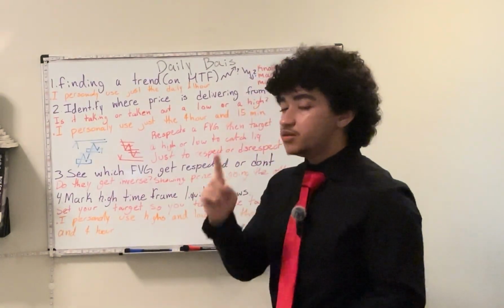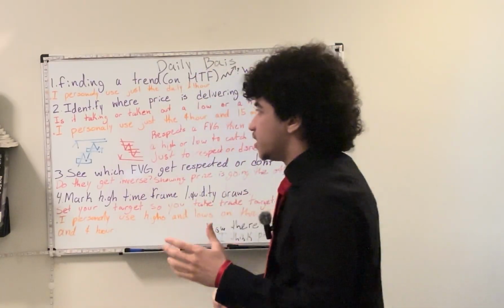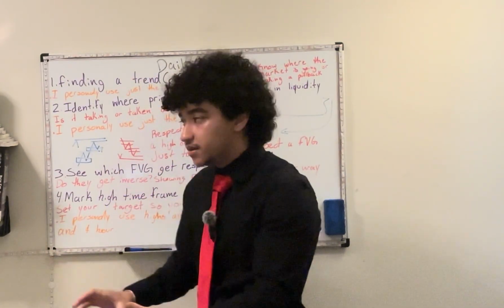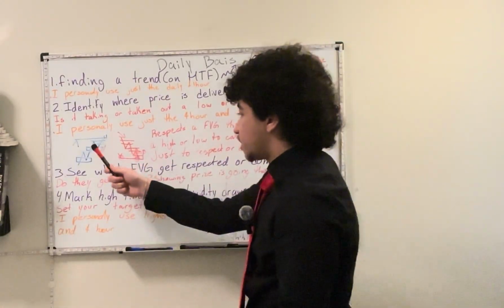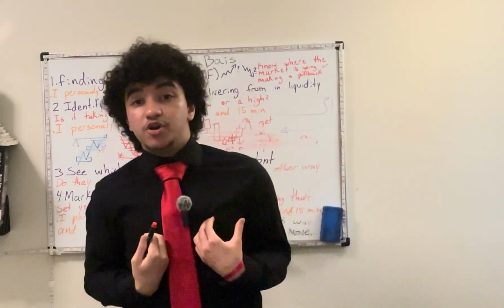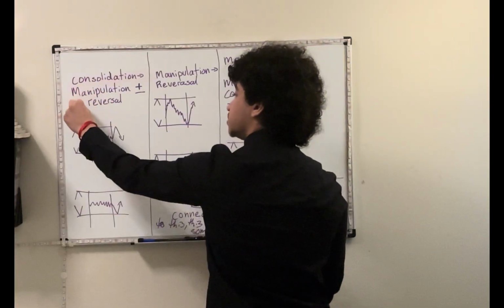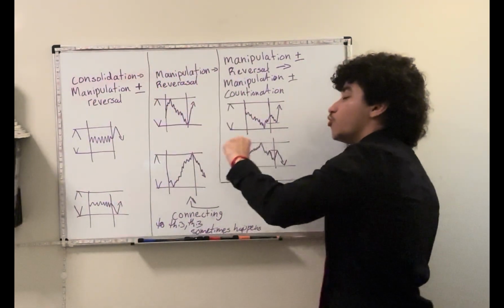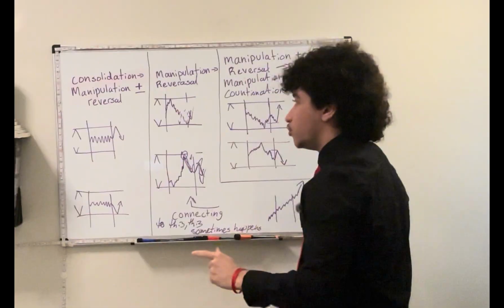Daily Bias Explained SIMPLE (Beginner Day Trading Guide)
Most traders lose because they enter the market without a clear daily bias.

In this video, I break down how to identify daily bias step-by-step so you can stop taking random trades and start trading with direction and confidence.

Understanding daily bias helps you:

* Trade with the trend
* Avoid low-probability setups
* Read market structure better
* Improve entries and exits
* Stay on the right side of momentum

In this lesson, I cover:

* How to identify bullish vs bearish bias
* Higher timeframe analysis
* Key liquidity & support/resistance levels
* Market structure (BOS & CHOCH)
* How price action confirms bias

📊 One clear bias can completely change your trading results.

Whether you’re into scalping, futures, forex, or stock trading, this concept is essential if you want more consistency.

🔥 Trade with direction. Trade with confidence.